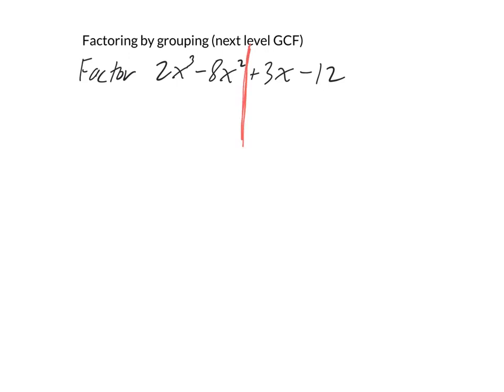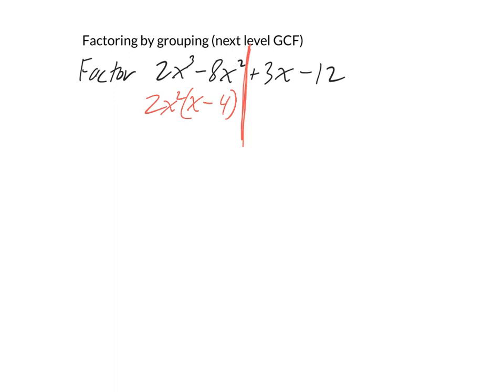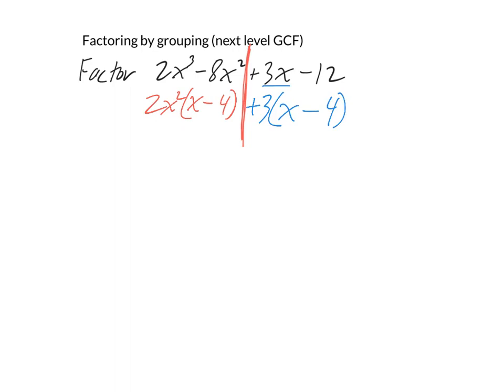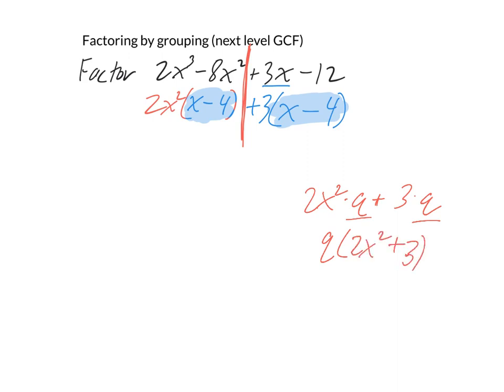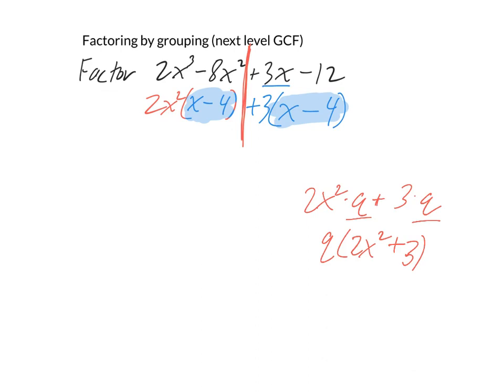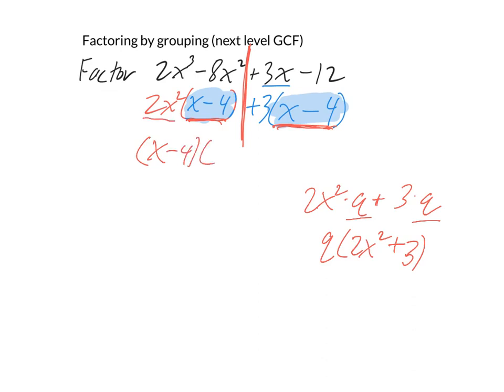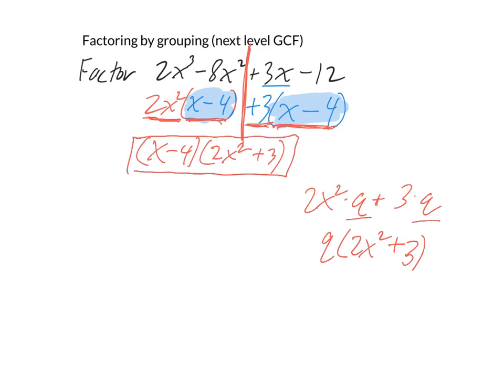Factoring by grouping example 1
Basic example of factoring by grouping